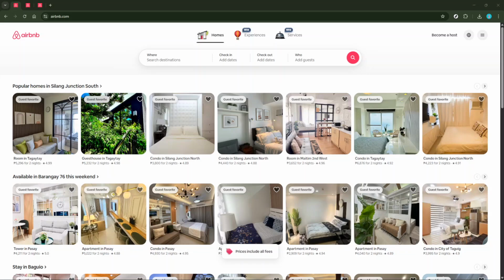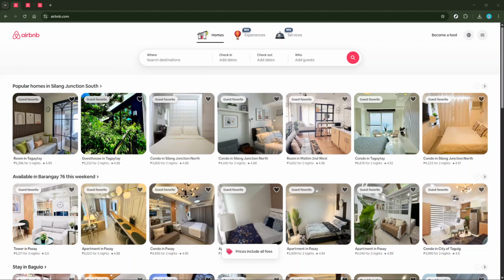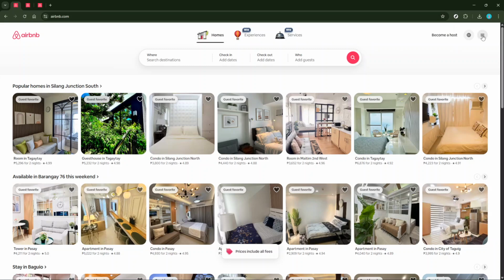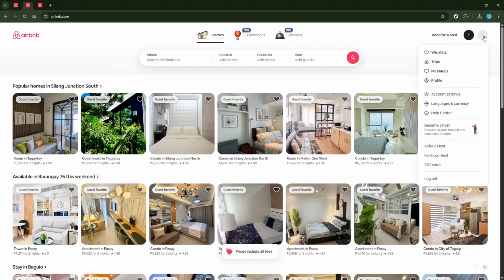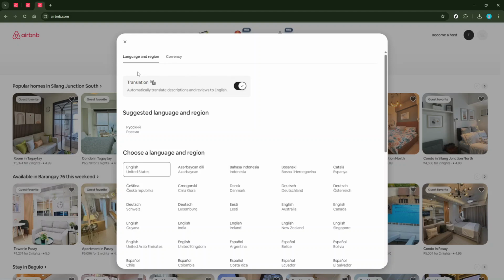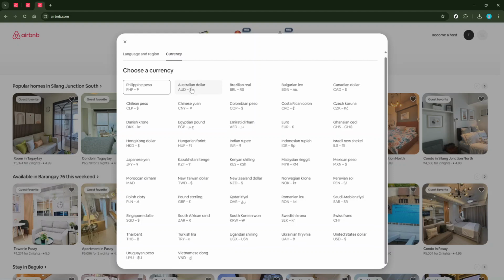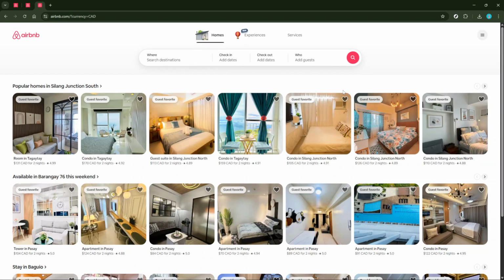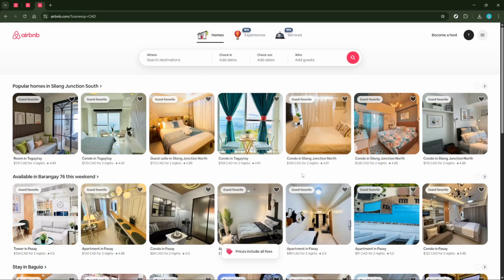How To Change Currency On Airbnb App [Quick Tutorial]